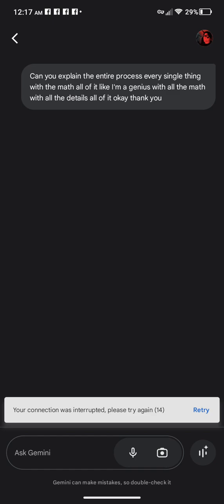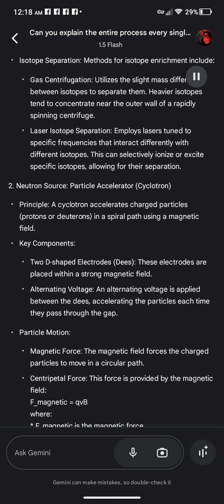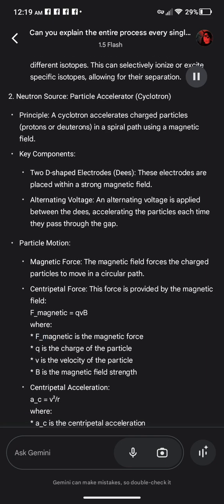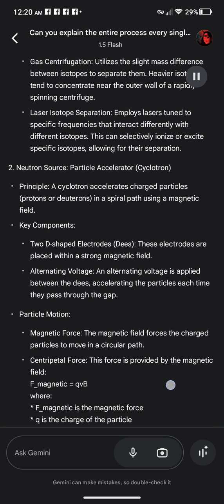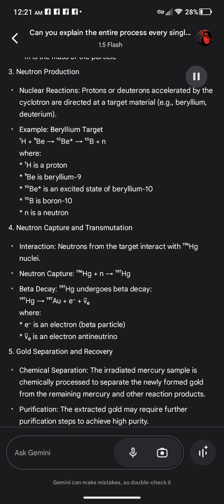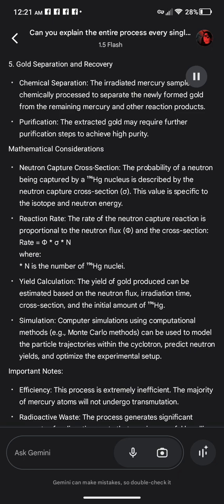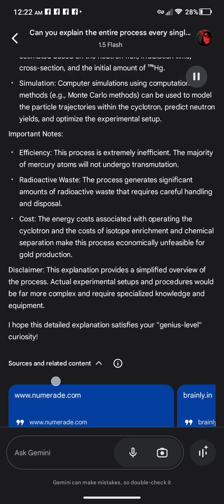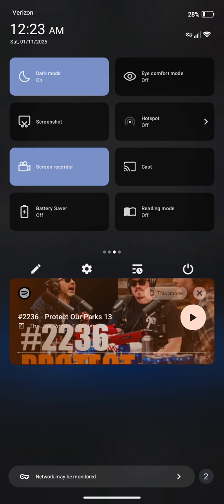How To Transmute Mercury Into Gold Alpha SUPERMONKEYSUPERKING METHODOLOGY .